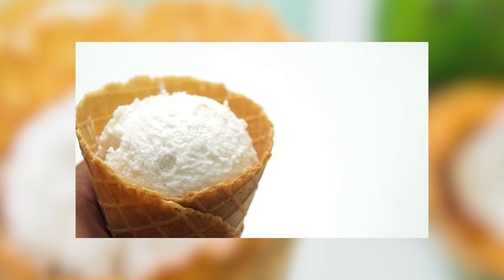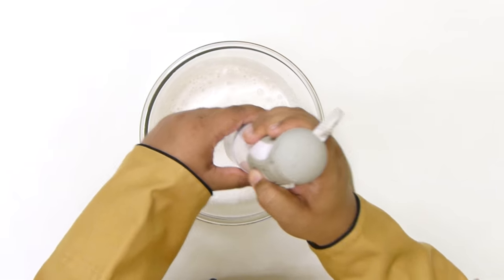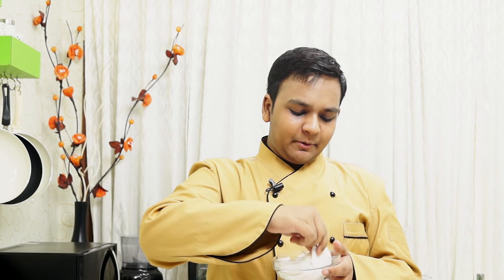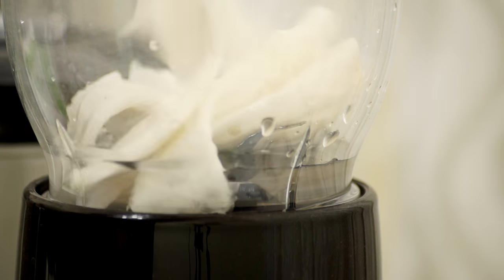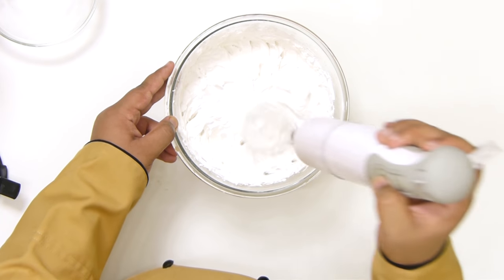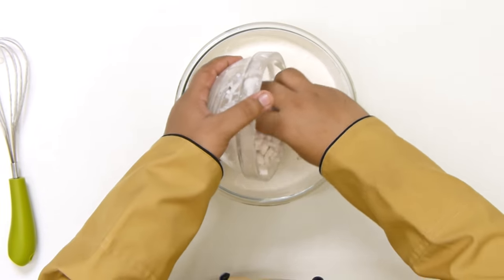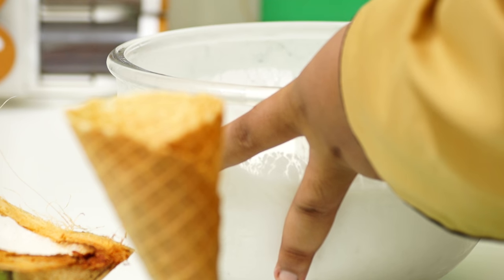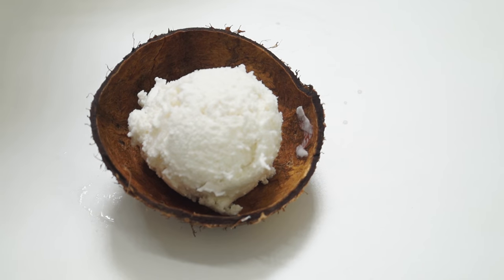Tender Coconut Ice Cream Recipe ~ Natural Style | No-Eggs No-Ice Cream Maker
Most requested Ice Cream recipe is here, Natural Ice Cream Parlour Style Tender Coconut Ice Cream. Delightfully yumm, along with the cooling properties of tender coconut to beat the heat. This recipes is without eggs, and without ice cream maker.